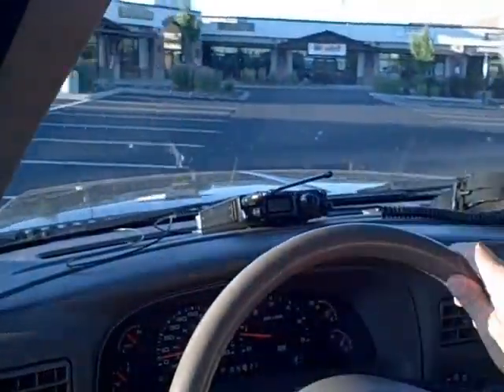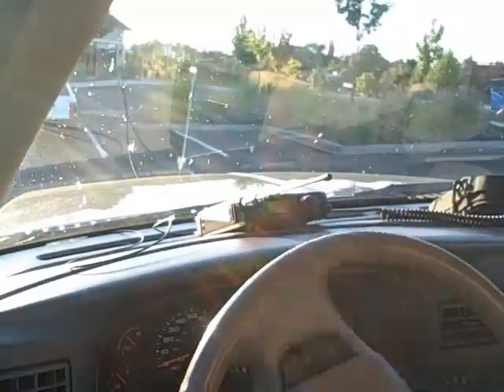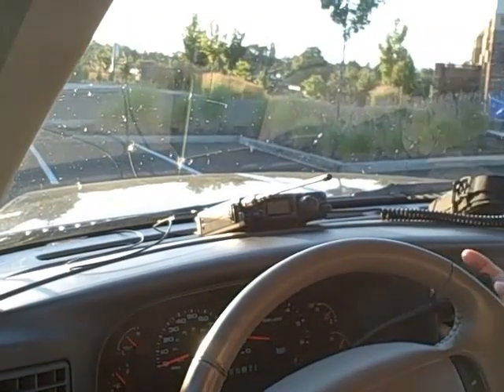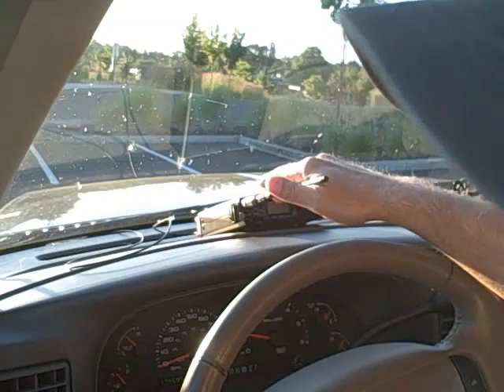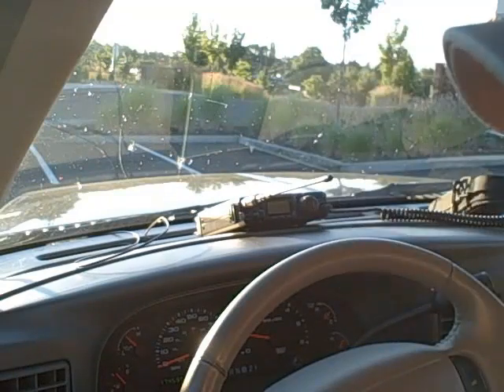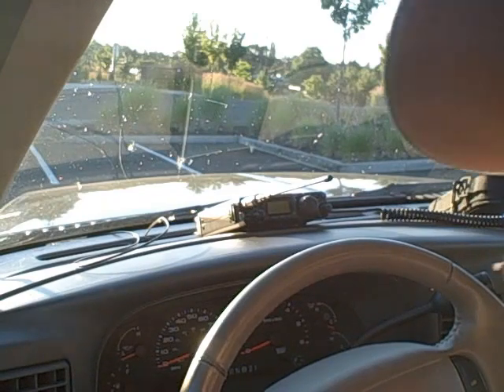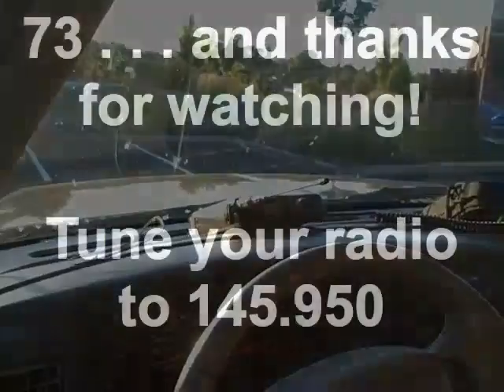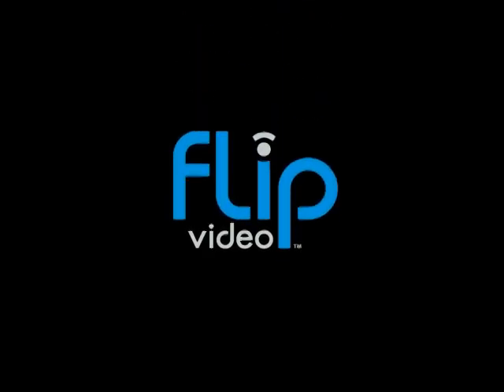ARISSat-1 Satellite . . . What is the secret word?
ARISSat-1/KEDR Deployed on August 3, 2011 from the International Space Station (ISS)

The fun combining Amateur Radio and Space continues. Tune your radios / scanners to 145.950 and listen into the signal from ARISSat-1 which was just deployed from the International Space Station. Listen closely for the satellite Call Sign and Secret Word. Download SSTV images (Slow Scan TV) and digital telemetry.

ARISSat-1/KEDR RECEPTION REPORT CERTIFICATES

When you receive the downlink signal from ARISSat-1/KEDR you are invited to send your report to the following e-mail boxes. You will receive a PDF certificate by e-mail. Students and school groups are especially welcome! We look forward to your report!

Your report must contain the following information:
1) The signal you received:
a) the secret word*,
b) an SSTV image, or,
c) telemetry data

2) Your name or group name

3) The date/time of reception

Here are the e-mail boxes to send your reports:
(either digital or voice report of the data you received)

* Those who do hear the secret word or call sign please do not put it out to the world. That would ruin the contest for those still waiting for their station to be in range.

You can find the details of the ARISSat-1/KEDR radio frequencies, links to telemetry decoding software and mission details on-line at:

ARISSat-1/KEDR can be accessed on these frequencies:
+ 145.950 MHz FM Downlink
+ 435 MHz - 145 MHz Linear Transponder
+ 145.919 MHz CW Beacon
+ 145.920 MHz SSB BPSK-1000 Telemetry

The latest telemetry can be seen LIVE on your computer or cell

TRACK STATUS on OSCAR STATUS PAGE

David Carr, KD5QGR has added ARISSat-1/KEDR to the list of satellites at the popular "Live OSCAR Satellite Status Page" at:
You are invited to submit your reports on this page.